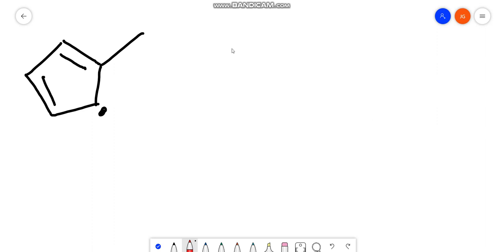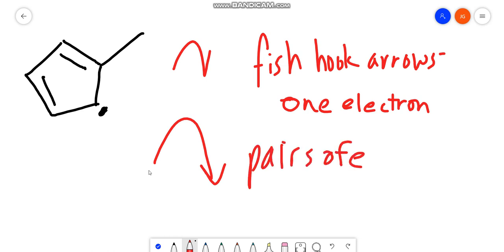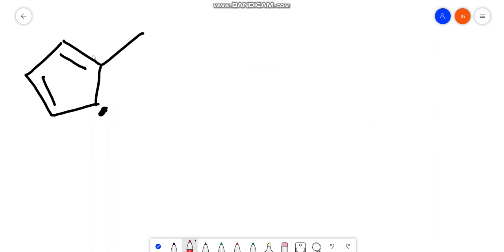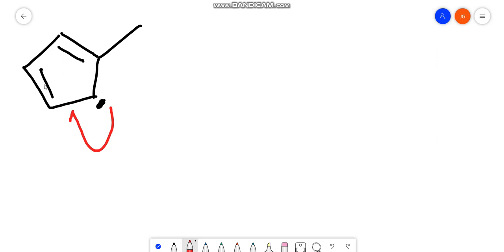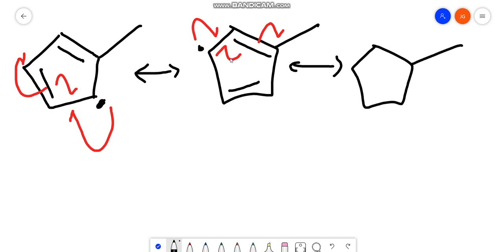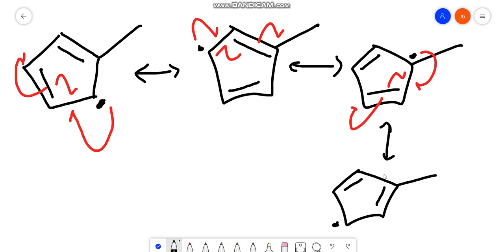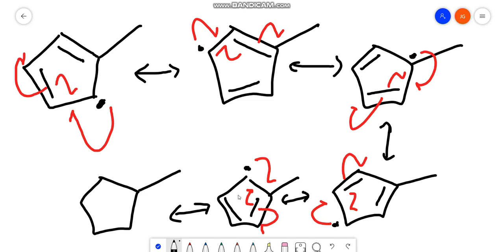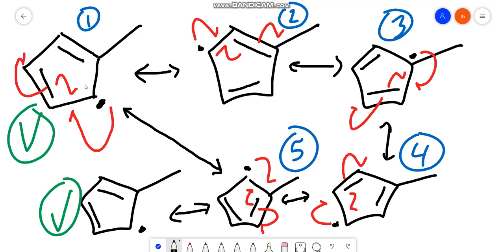A Resonance Problem with Fishhook Arrows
A problem a lot of people asked me about.
I'm pretty sure I didn't miss any resonance structures.